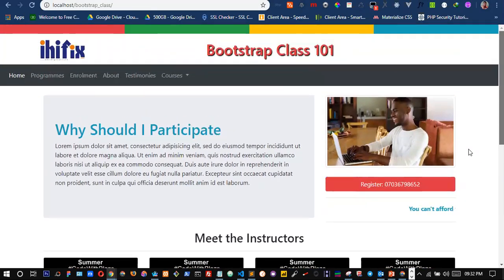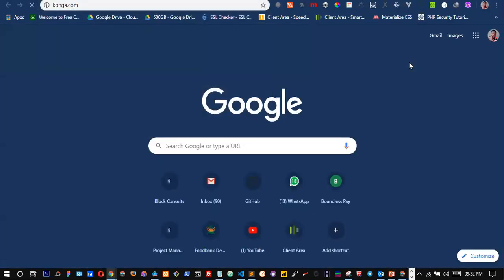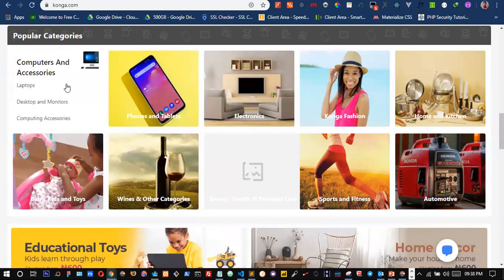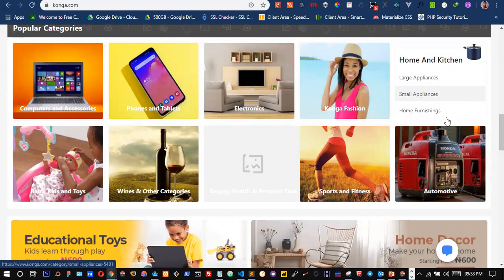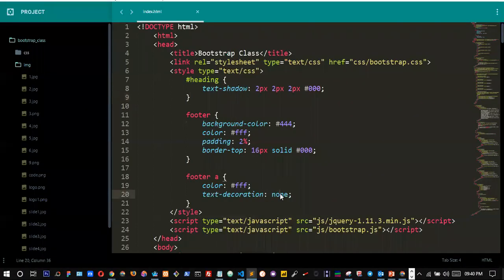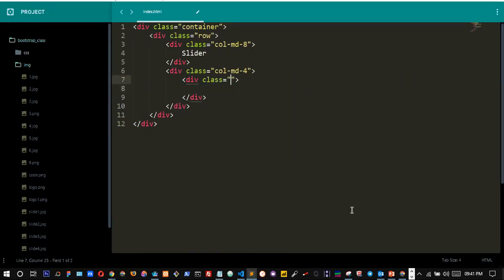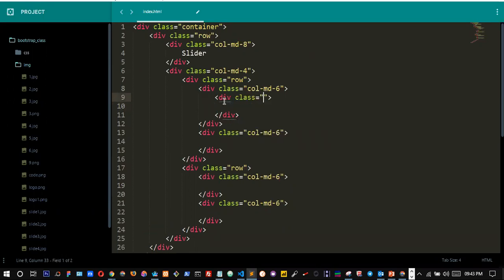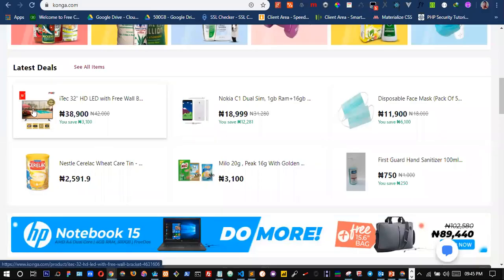Basic Web Design Webinar (Analyzing How to Replicate Konga Website Using Bootstrap) Day 4 - 3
We analyzed Konga Website and How we can achieve something similar using Bootstrap.